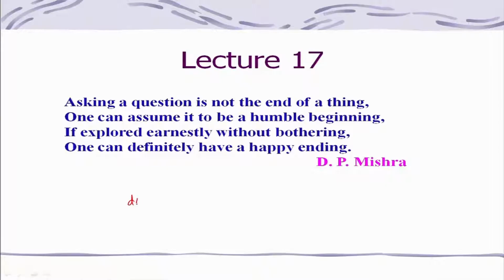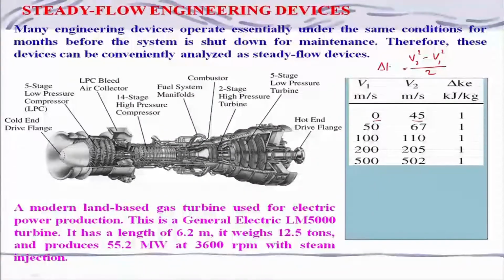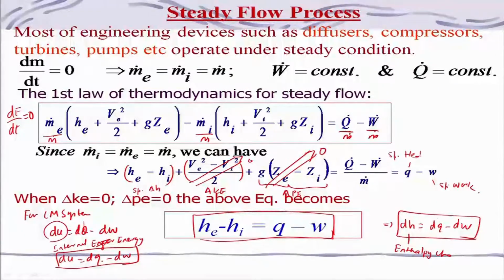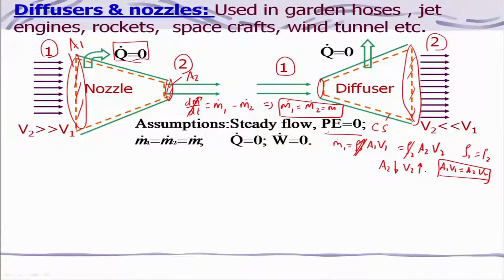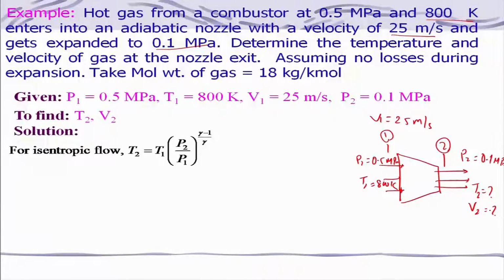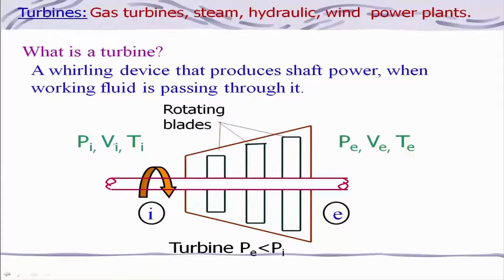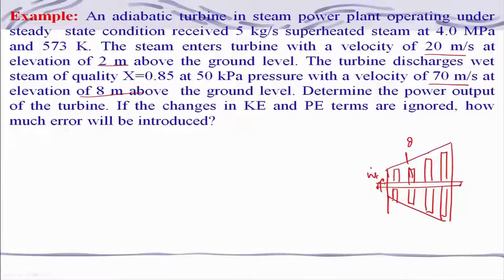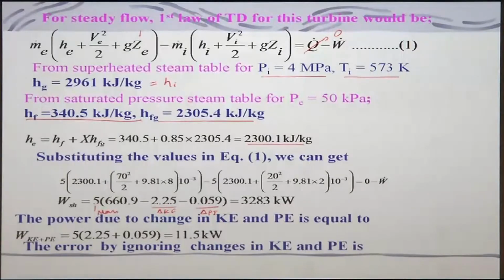First Law of Thermodynamics for Steady Flow Processes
Name of Presenter: Dr. D.P. Mishra